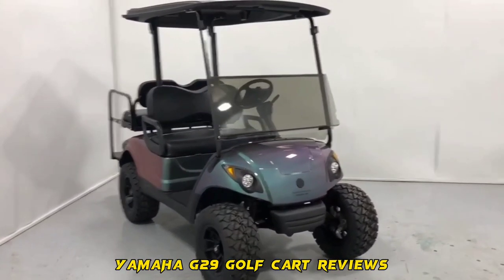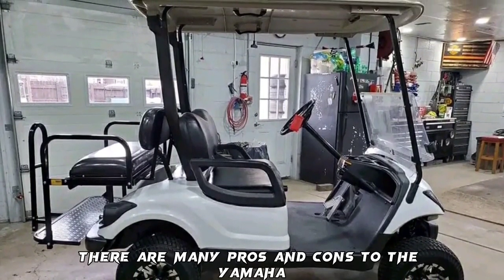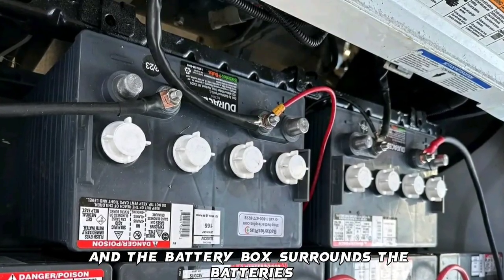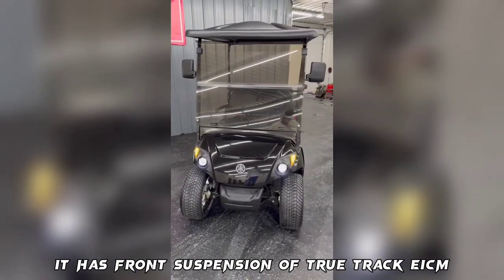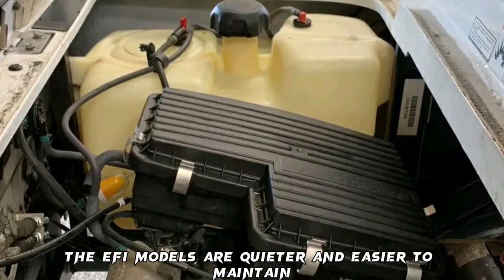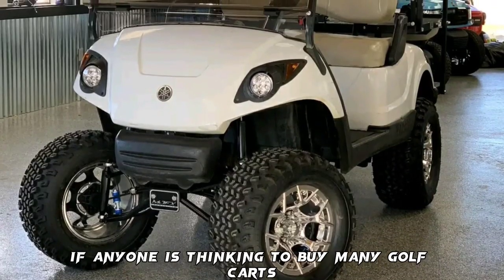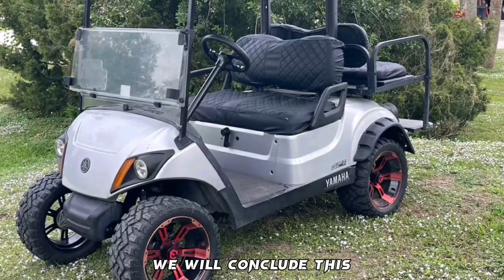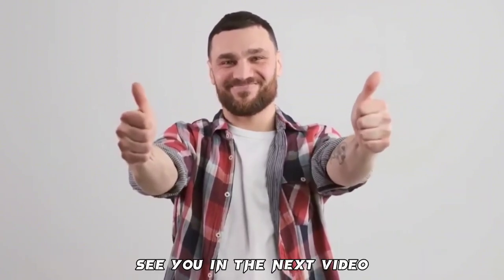Yamaha G29 Golf Cart Reviews 2024 | Features, Pros, Cons and Performance (Tested)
Welcome to our Yamaha G29 Golf Cart Reviews 2024! In this video, we take an in-depth look at the latest Yamaha G29 Golf Cart models, specifically focusing on their features, pros, and cons.

Dive into the amazing world of the Yamaha G29 Golf Cart and see why it will turn out to be an amazing purchase for your golfing adventures.